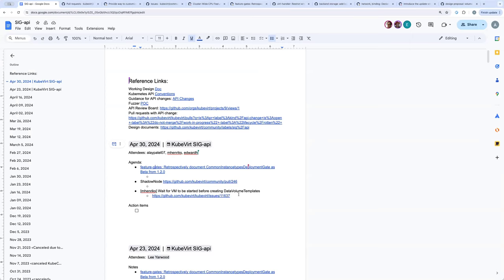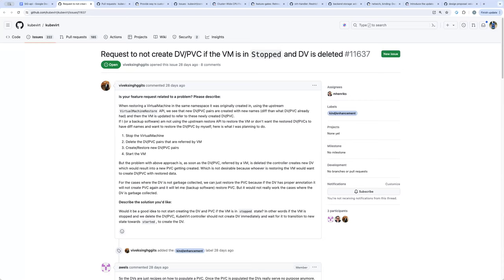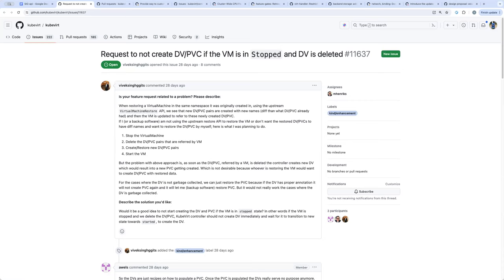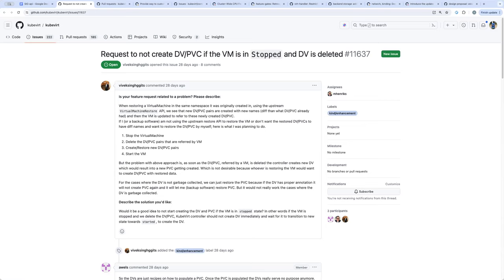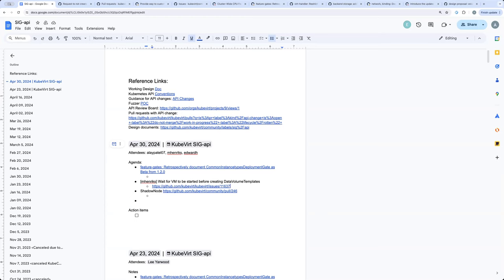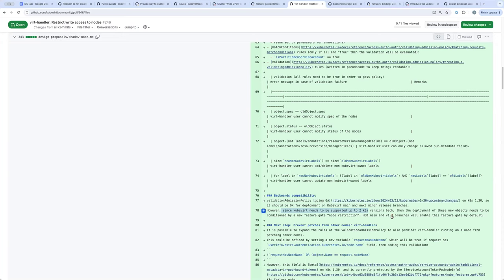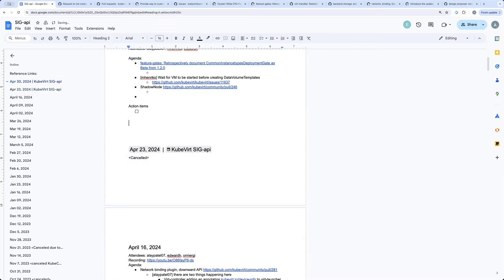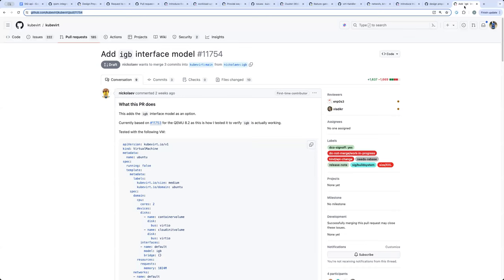SIG-api discussion 2024-04-30